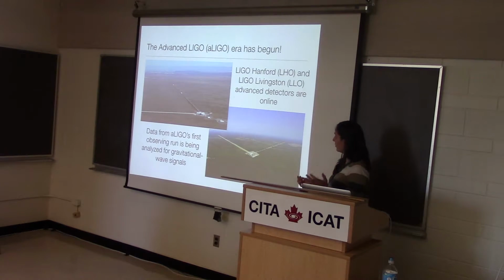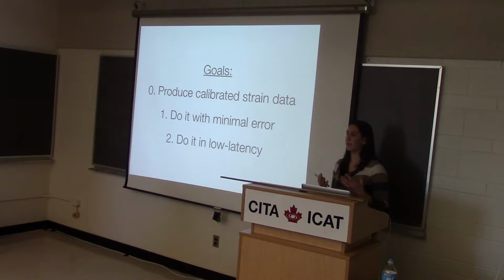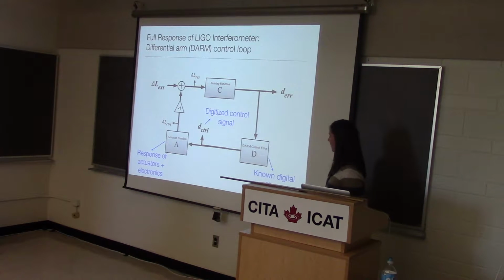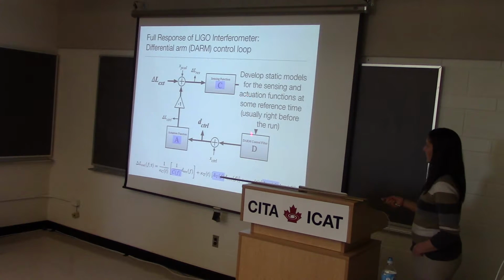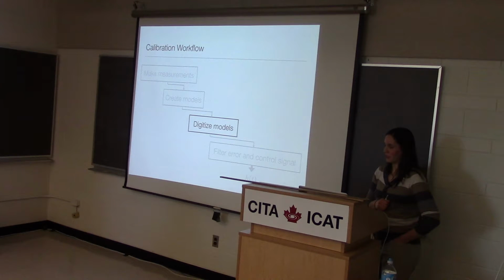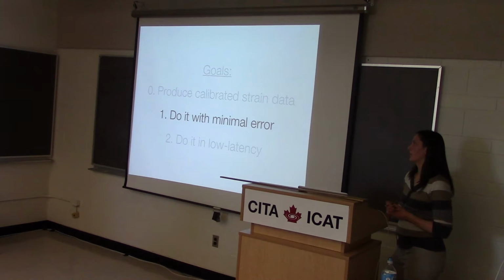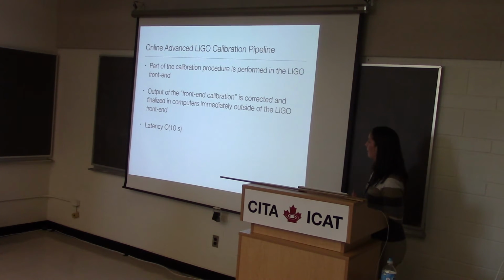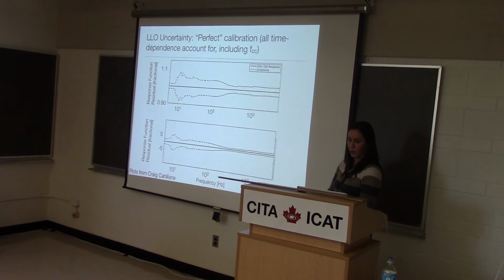CITA 705: Calibration of the Advanced LIGO Interferometers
Title: Calibration of the Advanced LIGO Interferometers
Speaker: Madeline Wade (Kenyon College)
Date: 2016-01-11